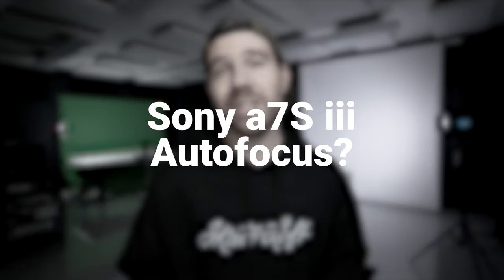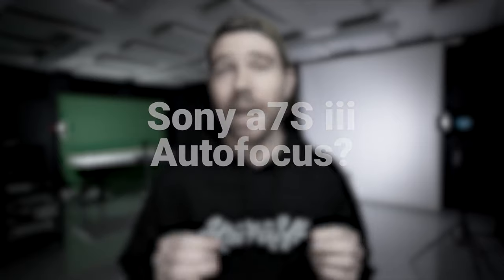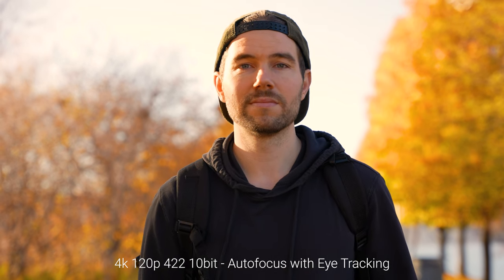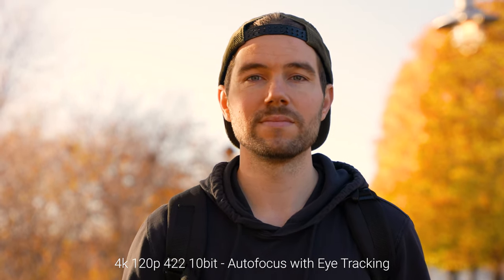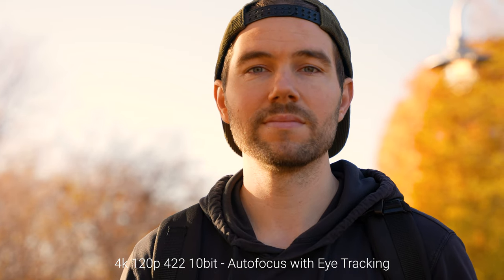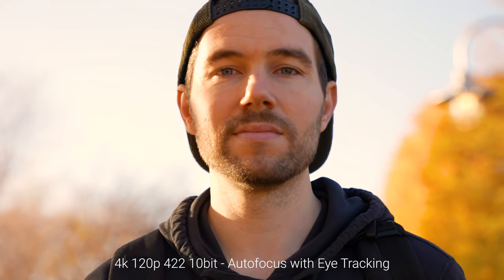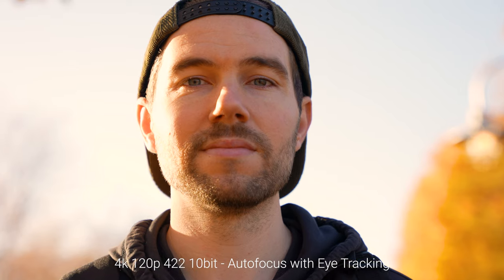Sony A7s iii - How Good Is The Autofocus and Eye Tracking?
🔴GEAR WE USE:
Sony A7s iii - How Good Is The Autofocus and Eye Tracking? In this video Will tests the Sony A7Siii Autofocus system as well as the eye tracking features using various lenses like the 17-28mm f2.8 tamron, the sony 135 f1.8, and the sigma art 24-70 f2.8. This camera has the same auto focus system as the Sony FX3.

Thanks to @FrogyProd and @dp.ey for being on camera for these tests!